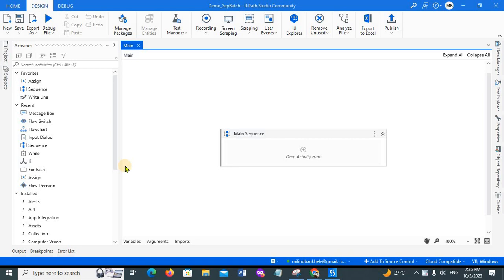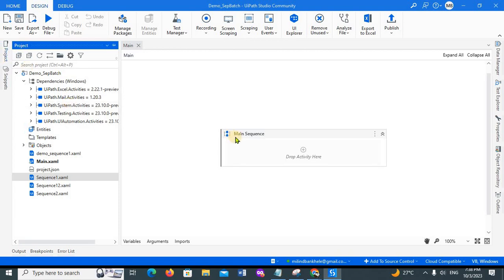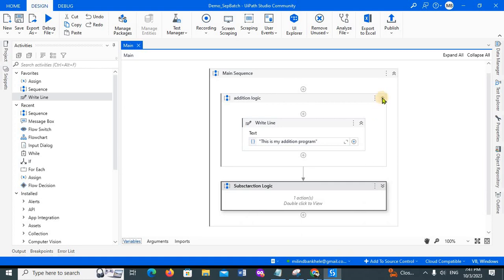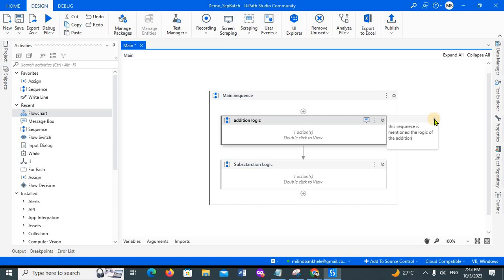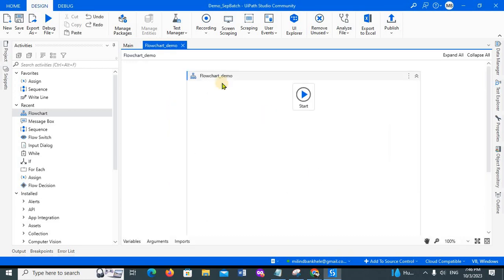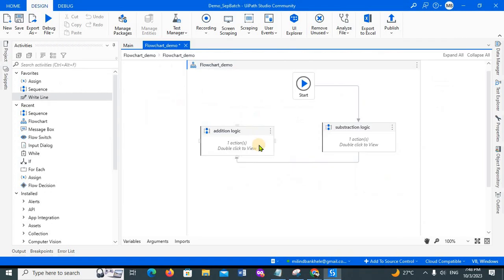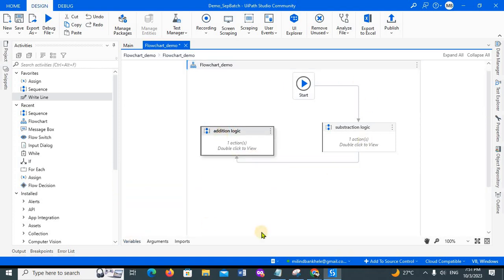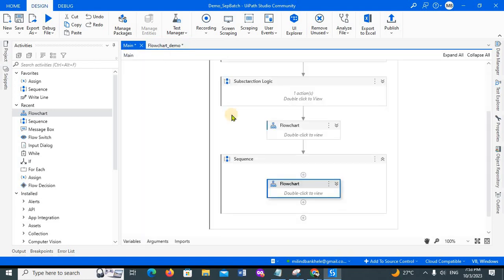Sequence and Flowchart in UIPATH STUDIO | BY MILIND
Sequence and Flowchart is very important to understand, in this video I have explain all the options in very detailed manner